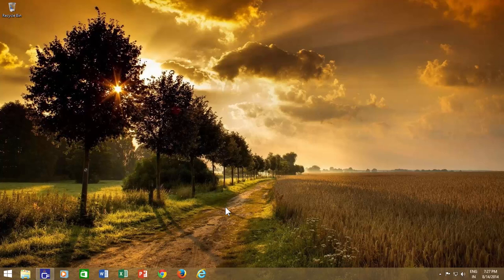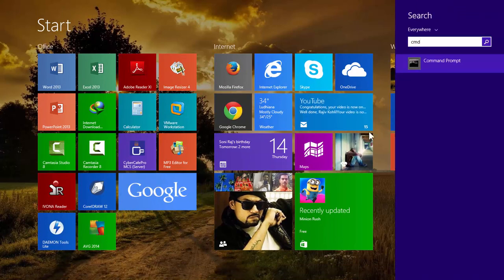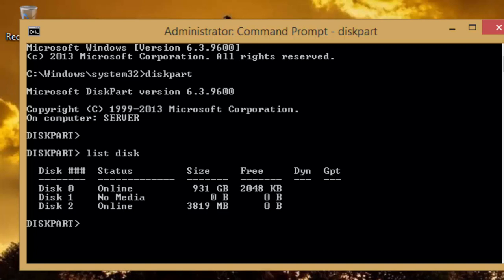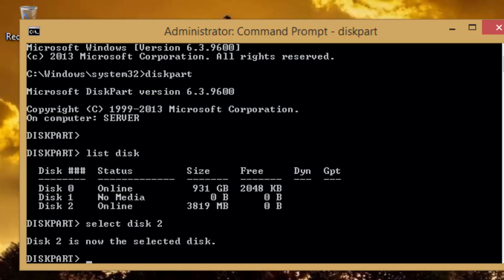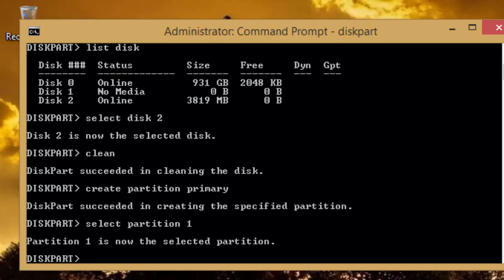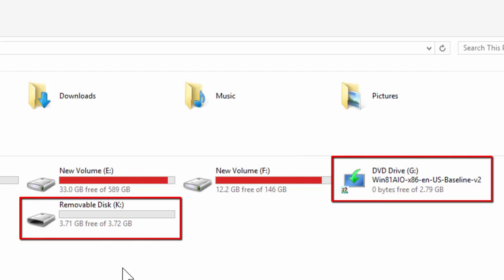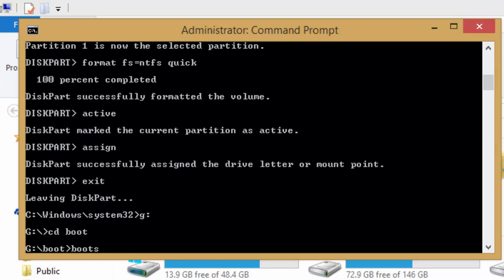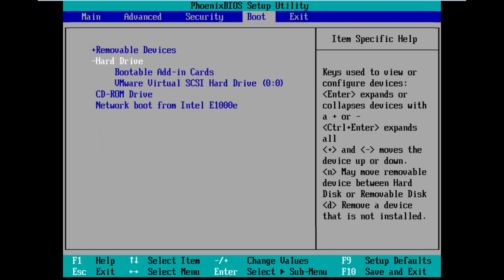How to Create Windows Bootable USB Flash Drive | Windows 7 / 8.1 / 10 Tutorial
In this Windows 8.1 tutorial, you will learn to create Windows 8.1 Bootable USB Flash Drive using the DISKPART utility.  You can easily create a Bootable USB Flash Drive for Windows 8.1 using DISKPART command and you don't need to install any third party applications.

DISKPART utility is widely used to manage your disk drives from command prompt. You can clean a disk, create new partitions, assign drive letters and can make a partition active. You can even convert disk from Basic to Dynamic or GPT style.

Most Important
Please always keep in mind that while using BOOTSECT /NT 60 command from the Boot directory of your DVD Drive or from an ISO image - it will totally depend on that which operating system files are available in the DVD or Mounted ISO Image. If it is a Windows 7 DVD then your USB will automatically become a Windows 7 Bootable USB Drive and if the Mounted Image or DVD is of Windows 8.1 or Windows 10 then it will become the same respectively.

So DISKPART not only helps you to create Bootable USB Media but you can use this single utility to create any of the following bootable pendrive depending on the DVD / Image that you will use.

Windows 7 Bootable Pendrive
Windows 8 or 8.1 Bootable Pendrive
Windows 10 Bootable Pendrive

Narrated By:
Emma (TTS)